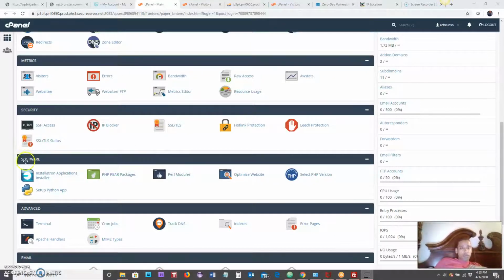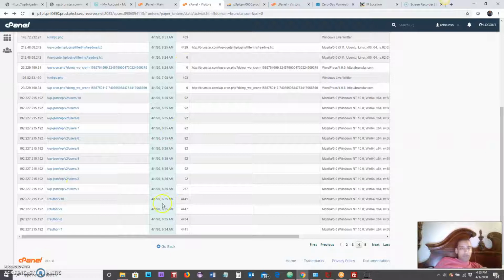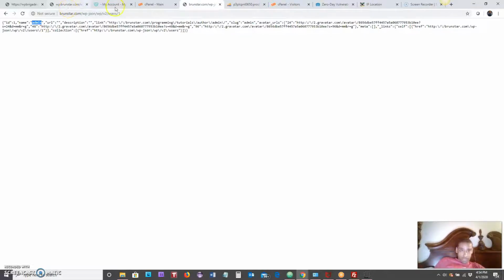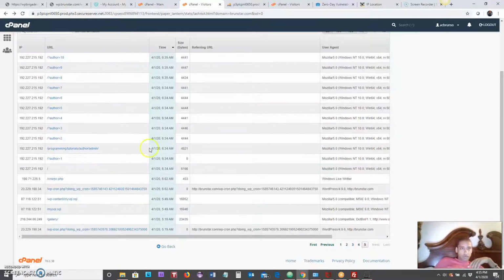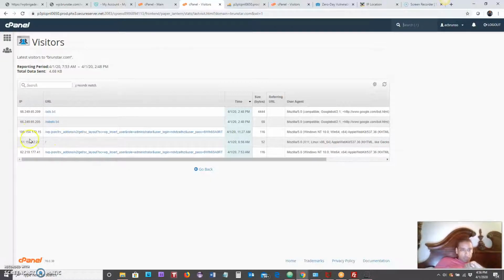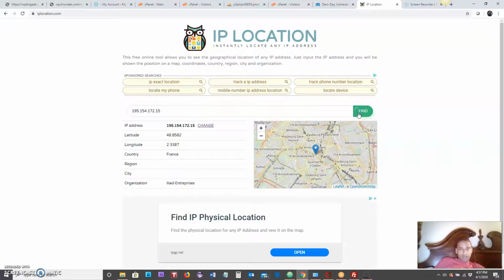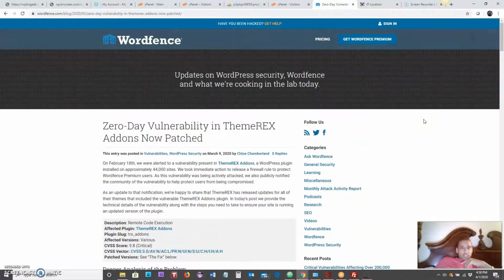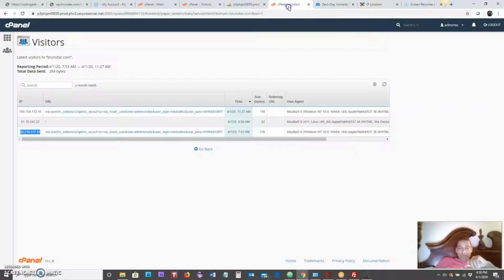Hacking WordPress in a Post 2020 World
It seems like yesterday when movies like "Hackers" and "War Games" came out.  Now, while site security is light years ahead of it was 25 years ago, people are still getting hacked every day.  Making websites requires less skill due to site builders and open source resources. This allows anyone to take a piece of code and use it without fully understanding the risks.  This video goes over some attempts that have been made to get into my site.  While they have not been successful, I have successfully infiltrated my own site through pen-testing.  So, I know it's possible.  You want to try? Have at it.